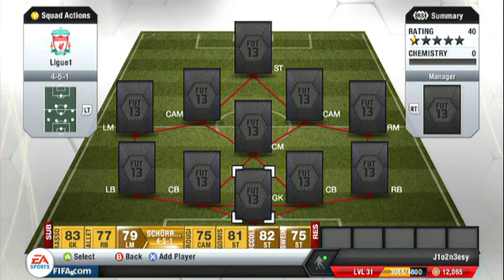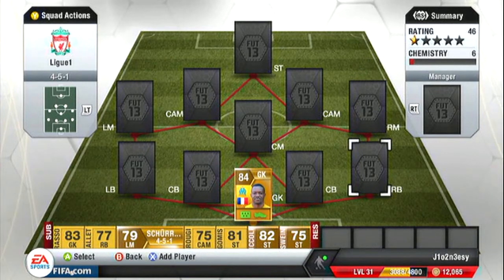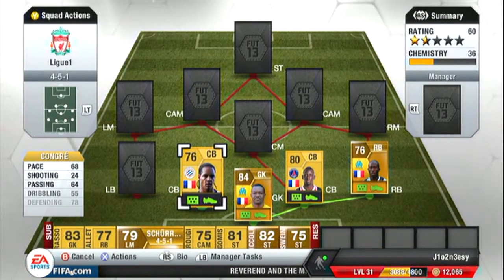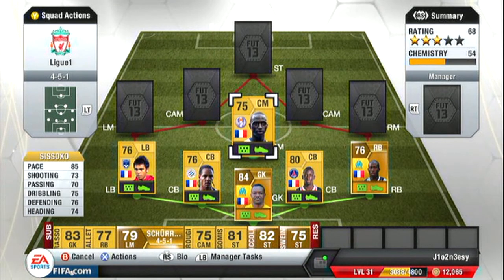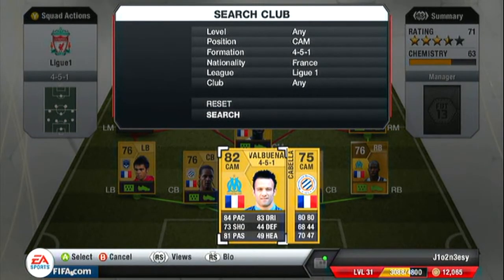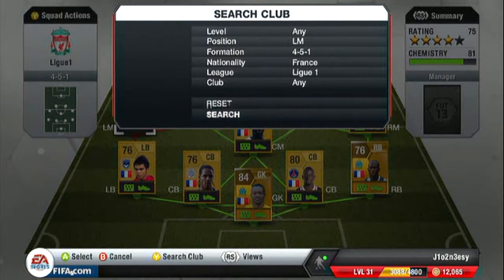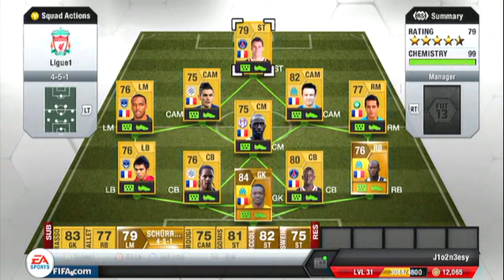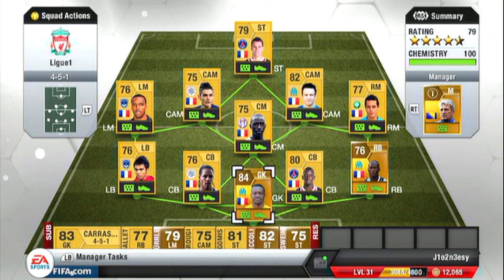FUT 13 - Squad Builder - #3 - Ligue 1